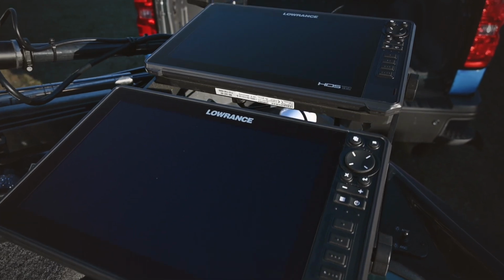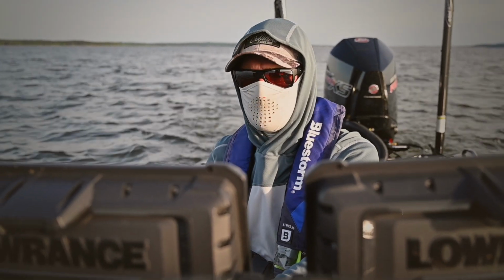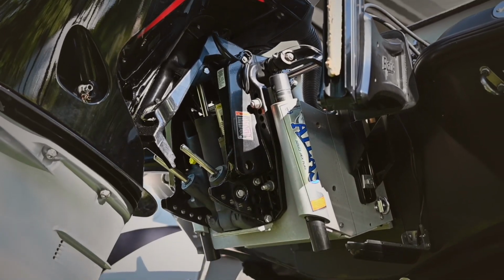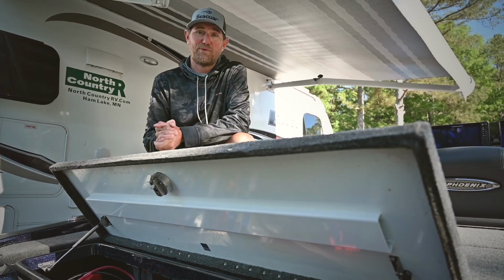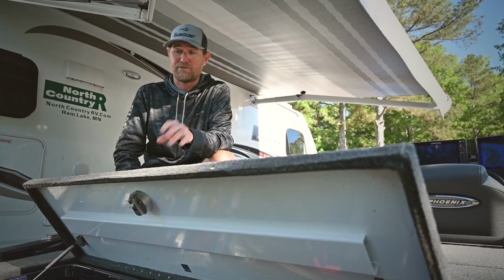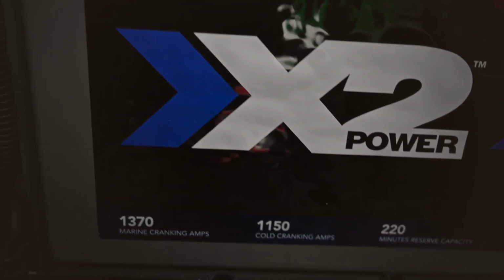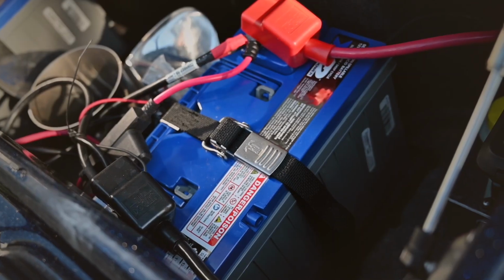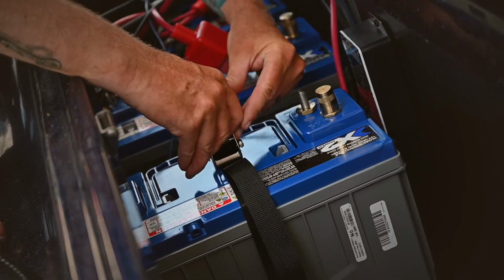Best Boat Batteries for Today's Angler? Check Out X2 Power!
With so many advancements to today's marine electronics, finding reliable and affordable batteries is a real chore. Serious anglers are running 3, 4 or even 5 graphs these days, Go Pro cameras, other boating accessories and of course, livewell pumps. All accessories that require a hefty amount of battery power. Good news is there's lots of choices out there but when you actually compare the options you'll find out you're not comparing apples to apples, more like apples to oranges and bananas..

I personally have done lots of research and hit up a lot of boat rigging gurus to land on what I feel is the best choice out there for both function, reliability, warranty and of course price. X2 Power by Batteries Plus offers easy accessibility with stores scattered throughout the entire United States. Making finding batteries or even replacing batteries a breeze no matter where I'm fishing. Not something that can be said about most other brands. If you compare specs between available brands, you'll have a tough time finding more load power and staying power than X2 Power AGM. Best yet, they back your investment with a 4 year warranty. Next time you invest in power for your dream boat, check out X2 Power available only at Batteries Plus!